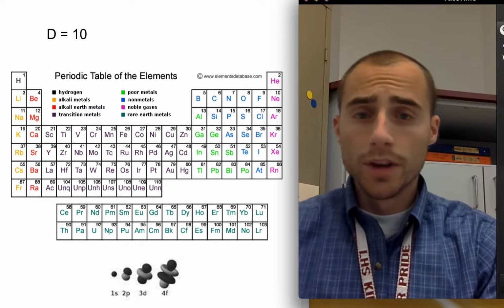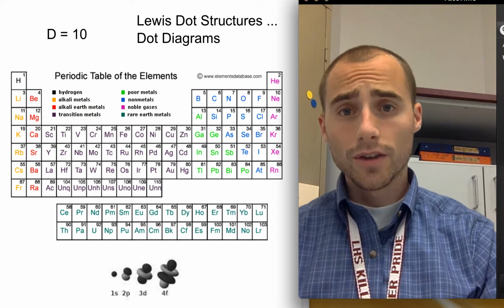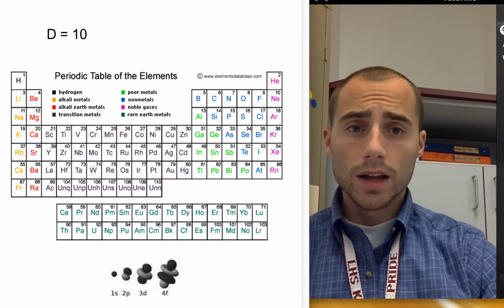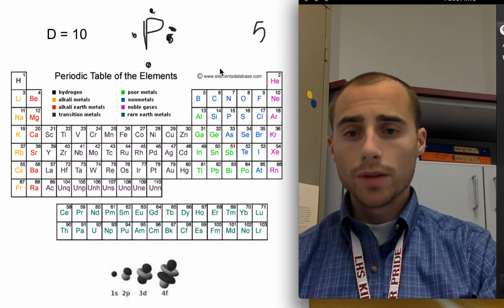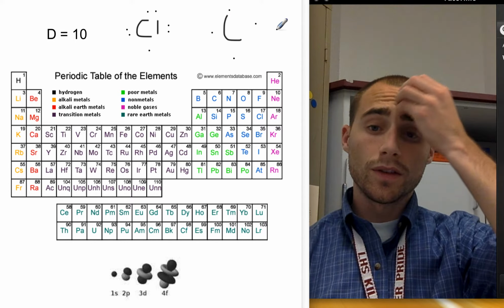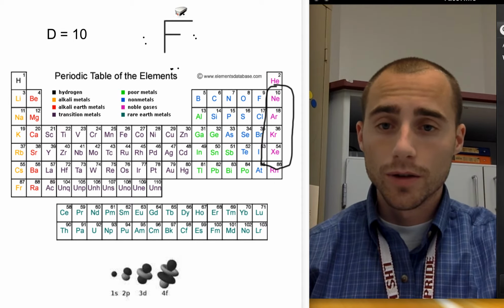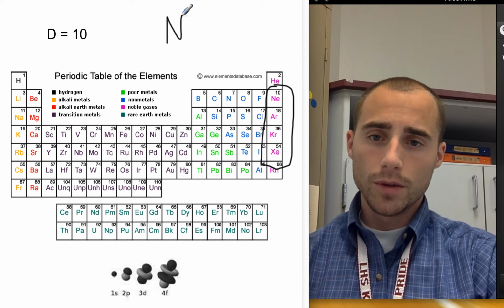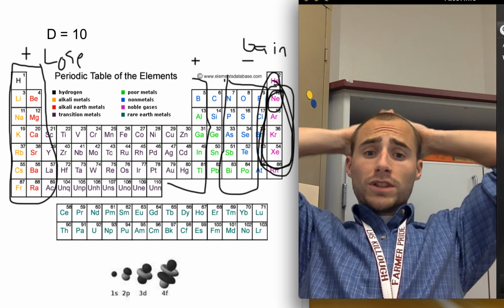Lewis Dot Diagrams